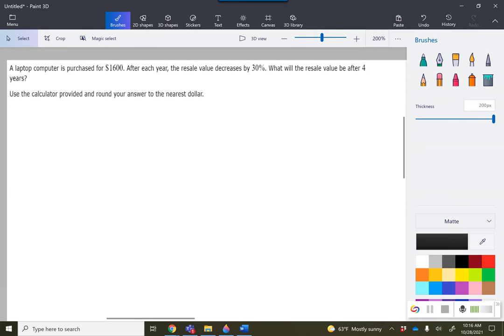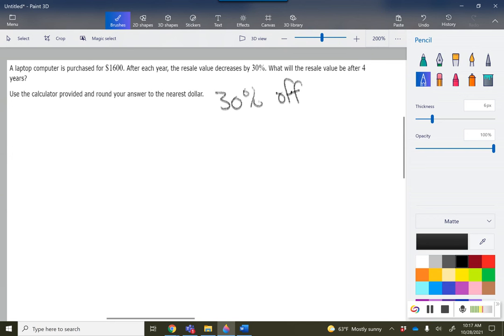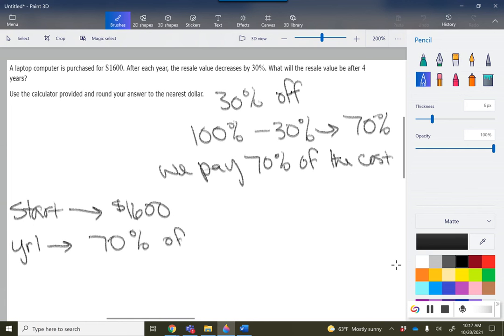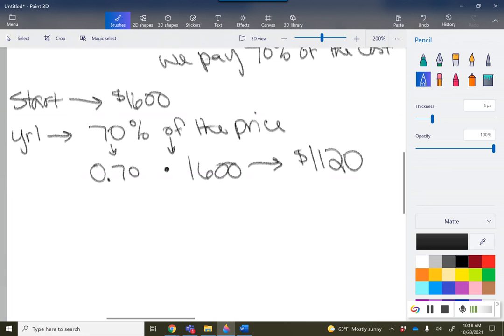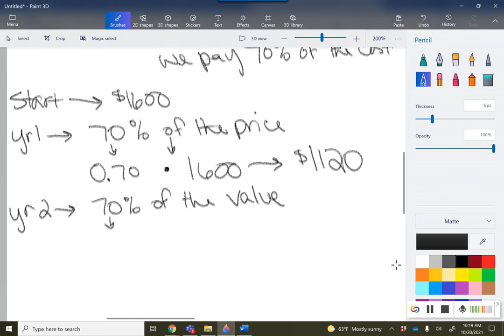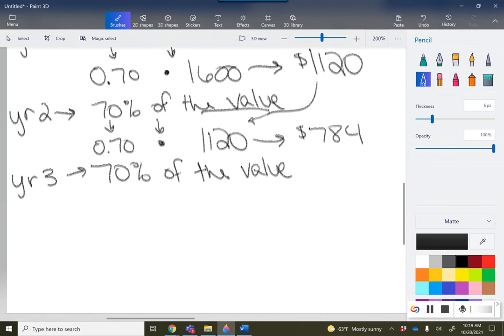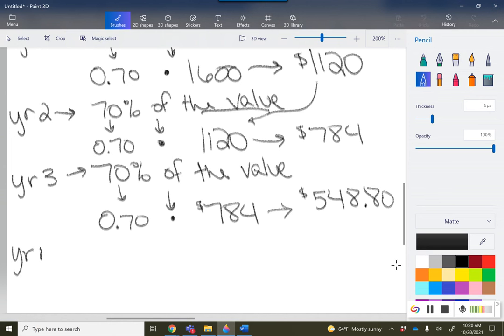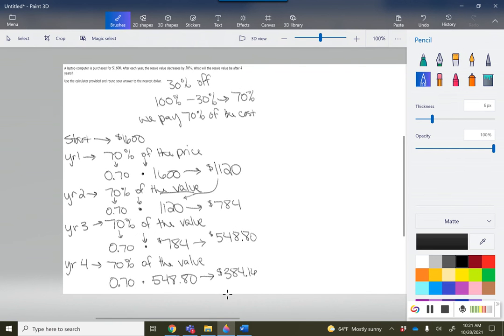Item Value Decreases over multiple years